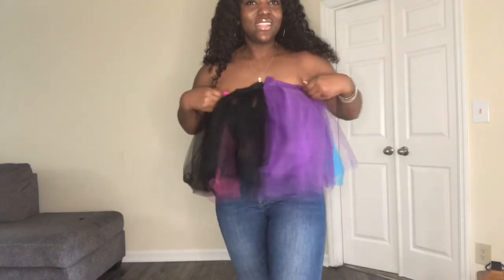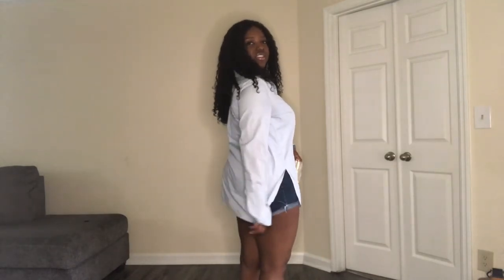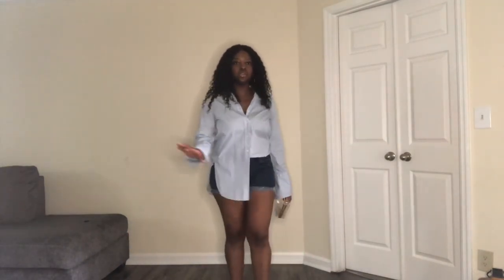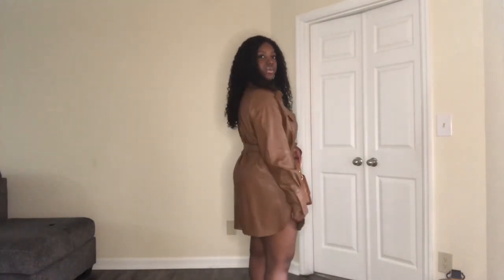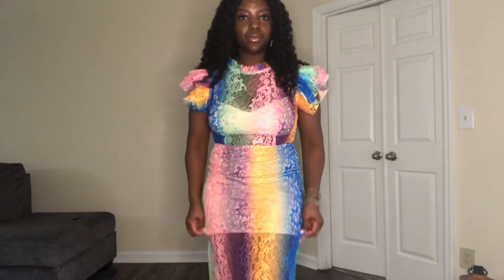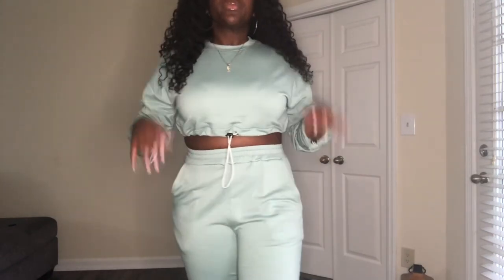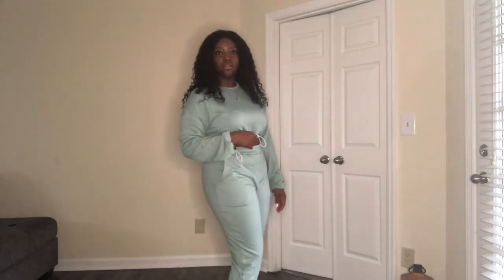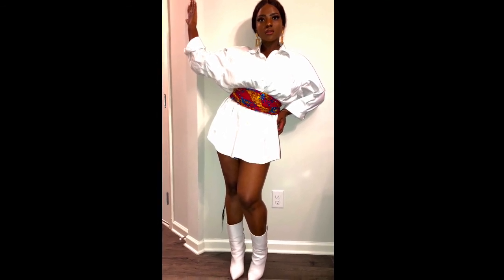My First Fashion Haul!!! 😬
Hi beauties!! Happy New Year!! I know it's been a while, but thank you for all of your love and support! I am excited because is my very first fashion haul video! I will leave all the info for each item down below. Let which look or shoes are your favorite. Please leave questions, comments, and suggestions!! Hope you enjoy!!! 🤗❤️✨
* Outfit 1
Ankara Print Top: Advisory Couture (ig @advisorycouture)
Black Denim Jeans: Old Navy
Black Strappy Heels : Steve Madden
* Outfit 2
Tutu: custom made
Jeans: H&M
Sparkly Glitter Ankle Strap Heels: Steve Madden
Black Strapped Heels: Forever21
* Outfit 3
Top: H&M
Shoes: Zara
Clear Purse: Amazon
* Outfit 4
Belted Faux Leather Shirt (Brandy Color): Zara Sold Out. *Similar to the shirt is this dress*
Boots: Neiman Marcus
The Fae Top Handle Bag - Light Brown Croc: JW PEI
* Outfit 5
Colorful Lace Dress: Damis Activewear
Shoes: Nude Strappy Heels Steve Madden
* Outfit 6
Sweatsuit: Kaissywear---Use Code "BARBH30" to shop
Shoes: Zara Multi- Colored Animal Print Strappy Heeled Sandals (sold out)
* outfit 7
White Oversized Shirt: Thrift Shop
Wrap: Wraps of Monroe
Boots: Neiman Marcus